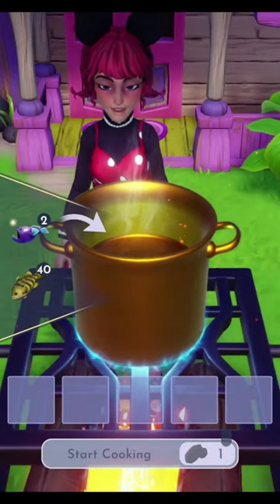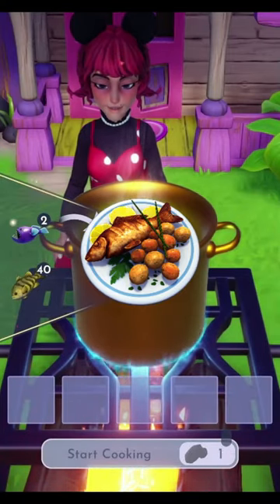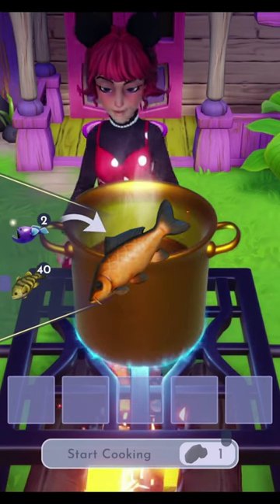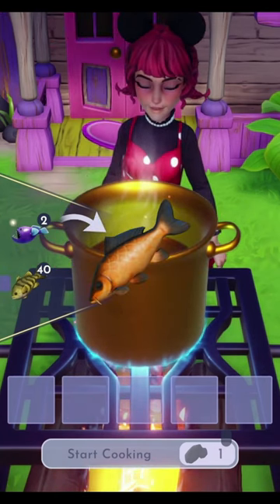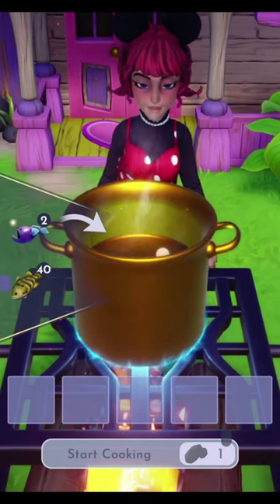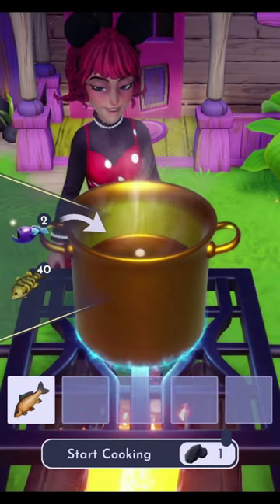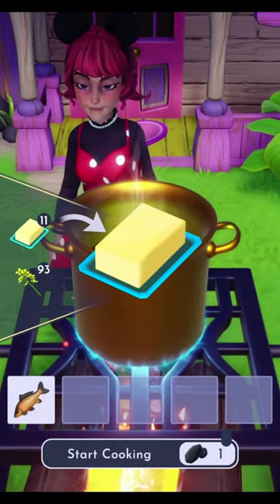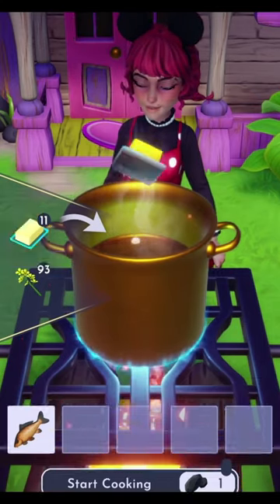Come make Baked Carp!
Disney Dreamlight Valley – Come make Baked Carp!